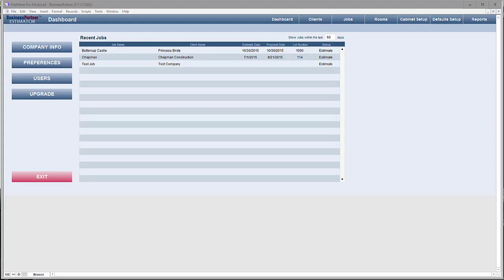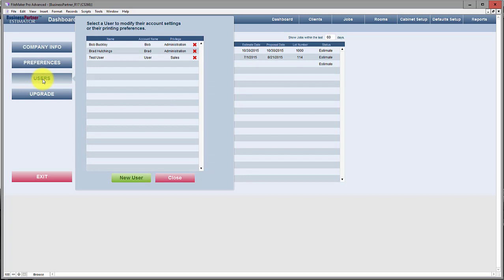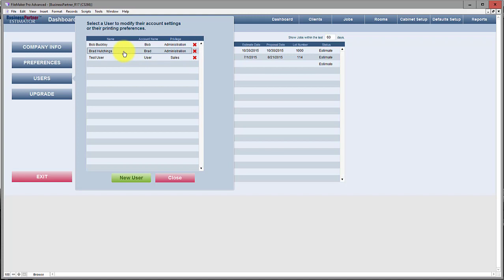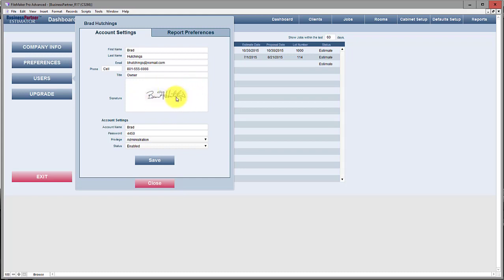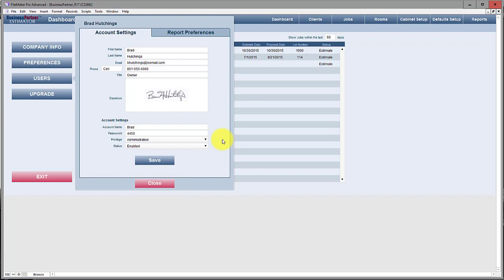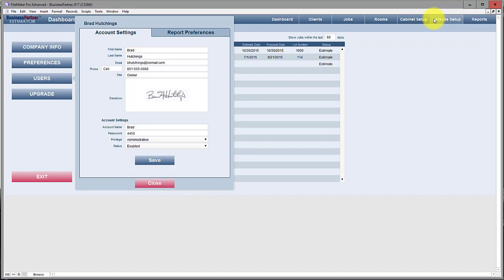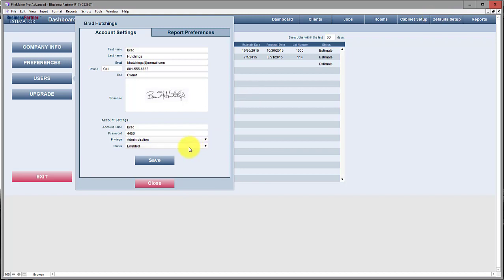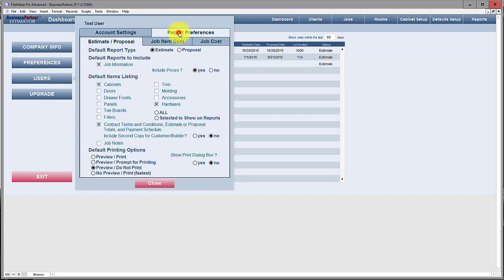03-Custom Cabinet Estimator-User Setup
This video illustrates how to setup and edit Users in Custom Cabinet Estimator.